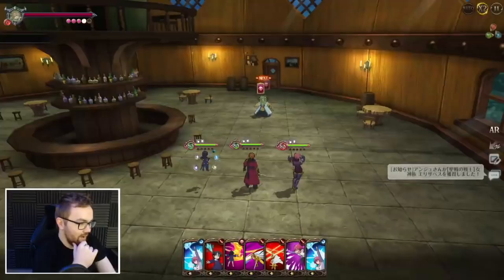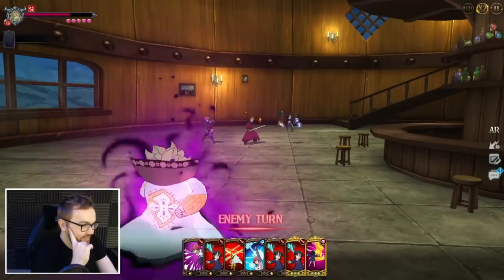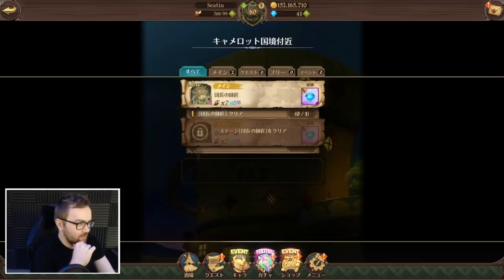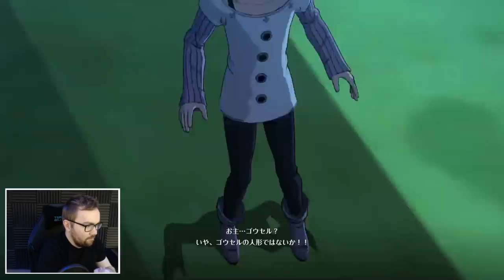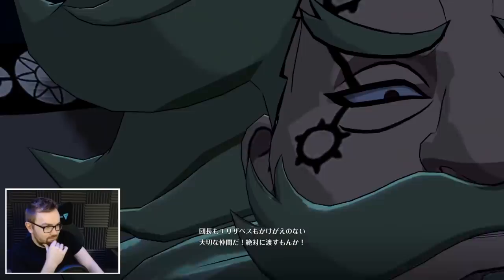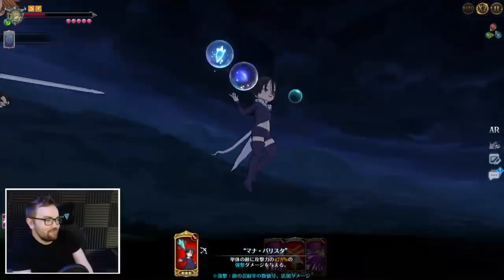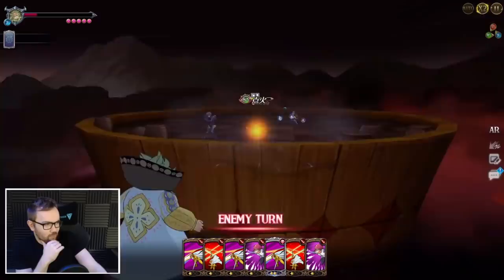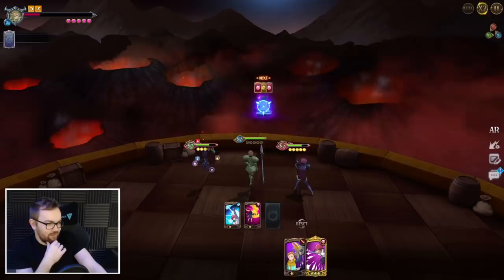Chandler Special Attacks and Ultimate Move - GOD TIER ANIMATIONS!! - Seven Deadly Sins: Grand Cross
Chandler Special Attacks, Ultimate Moves and Demon Transformation from Chapter 17 of the Seven Deadly Sins: Grand Cross Story. This new BEAST has some GOD TIER ANIMATIONS and honestly looks amazing!!! Can't wait to see the final abilities and playable version in the near future!!!

▼ Seatinmanoflegends Links